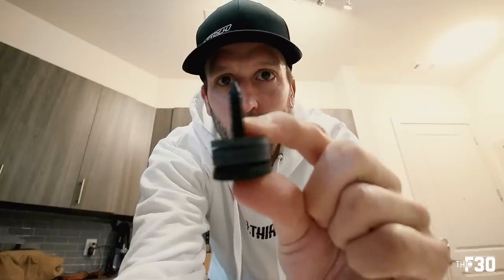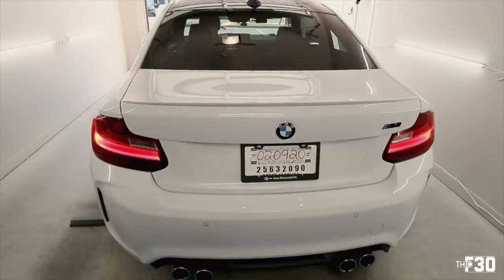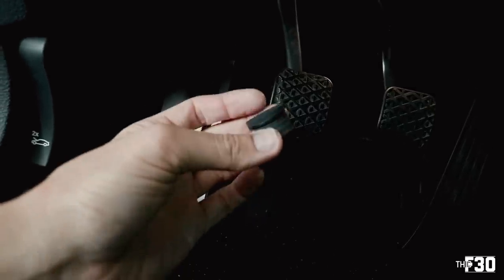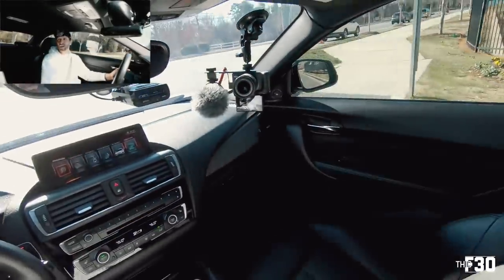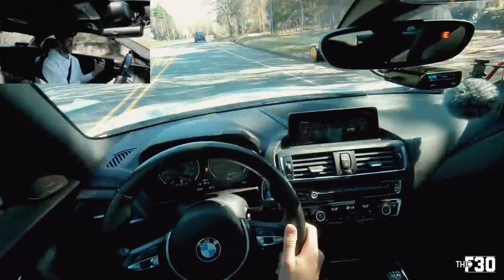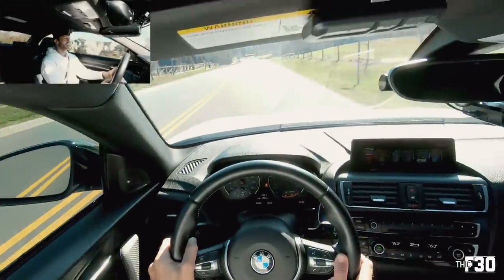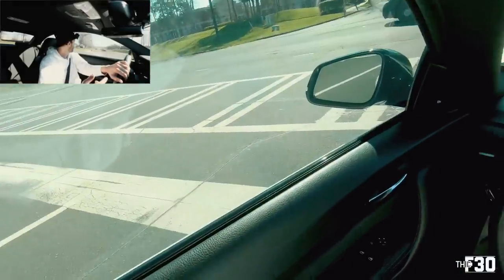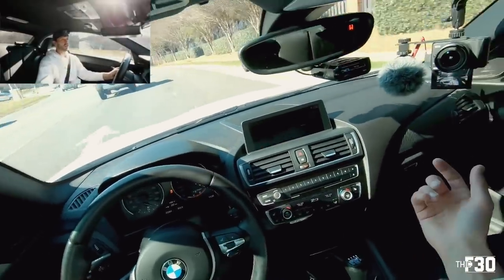IF YOU OWN A MANUAL BMW YOU NEED THIS - Bmw F8X, F3X Clutch Stop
LED Sidemarkers
LED Reverse Bulbs